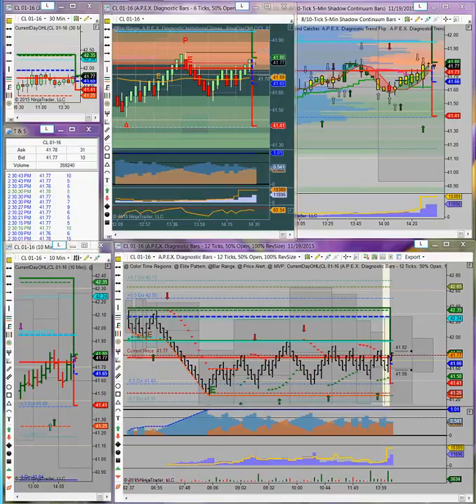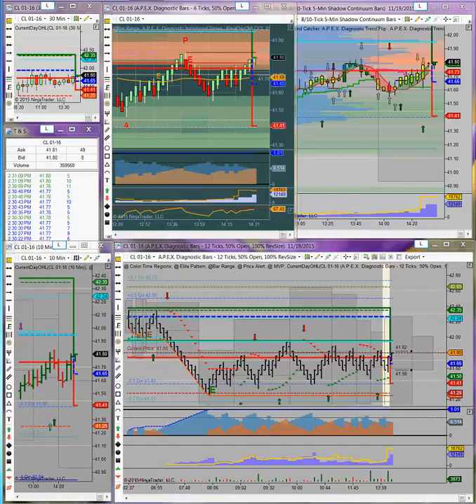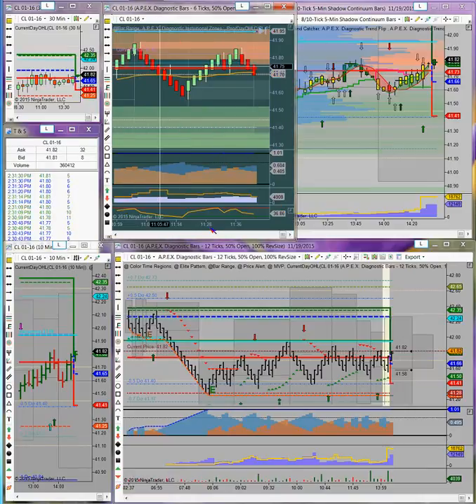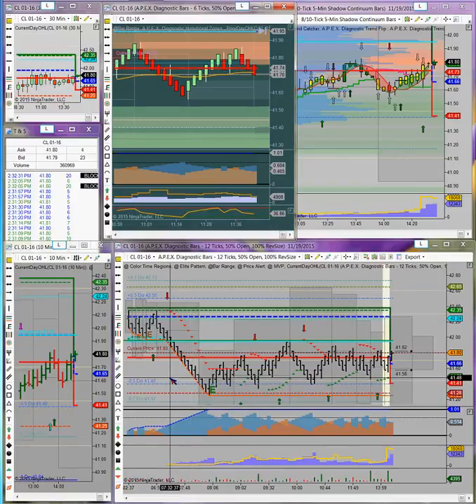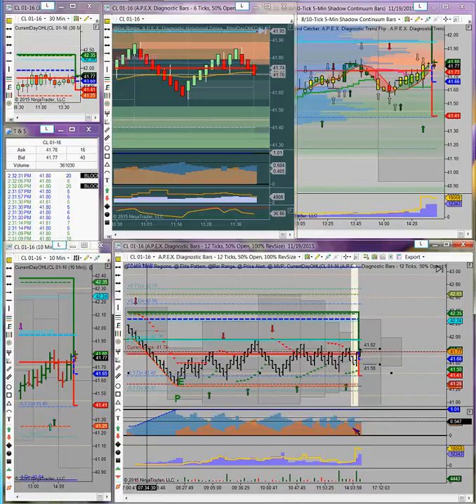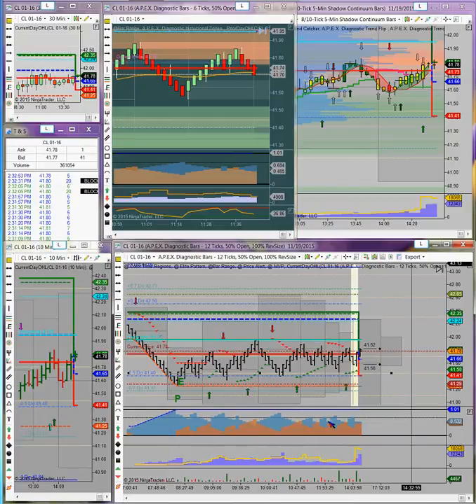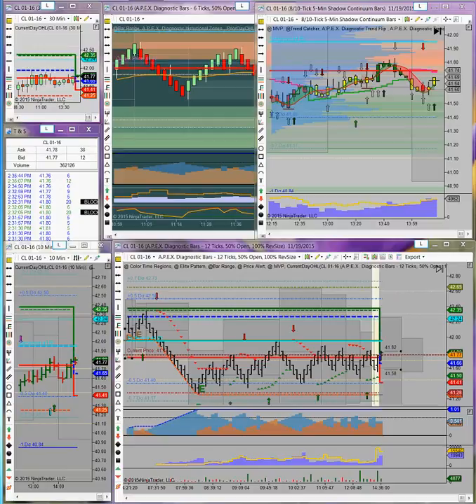Marilyn's World 11-19-2015 End Of Day